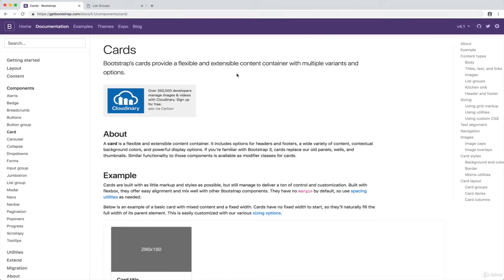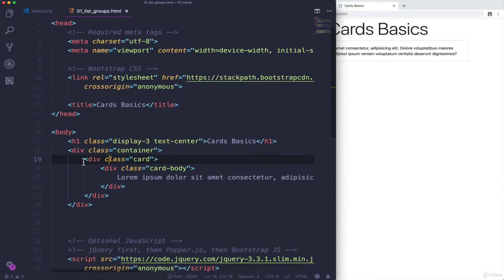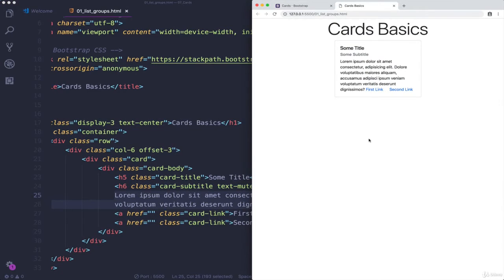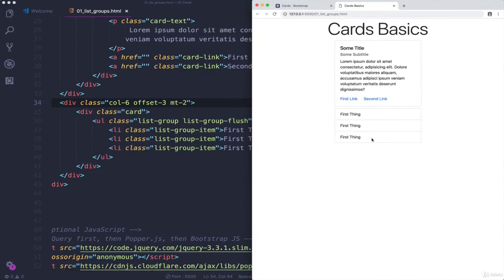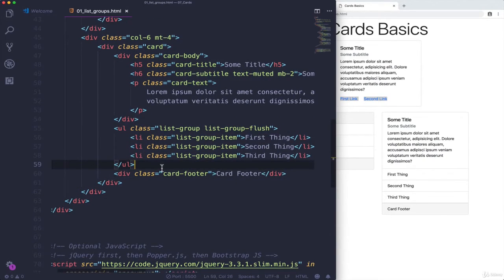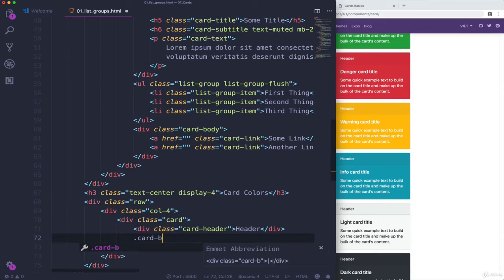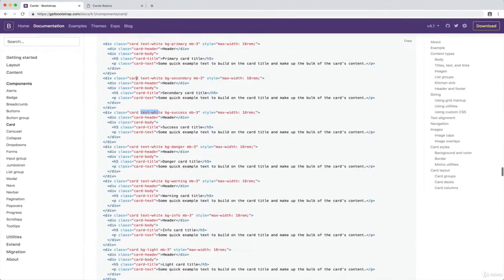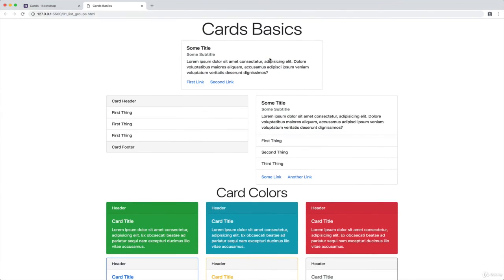48. Cards Basics